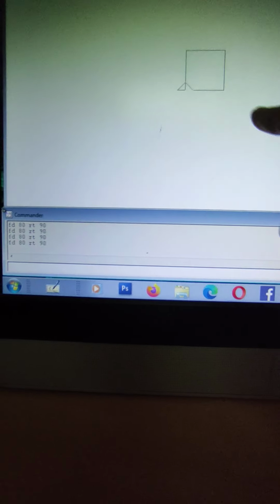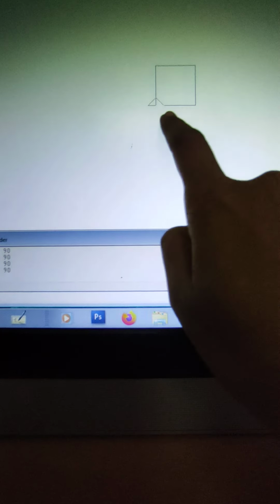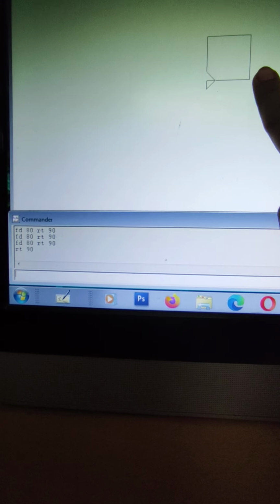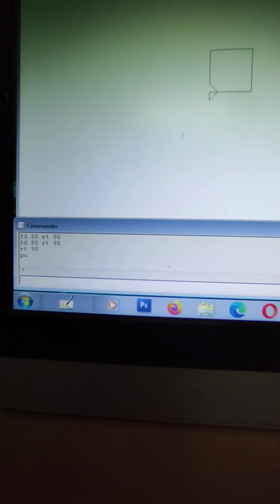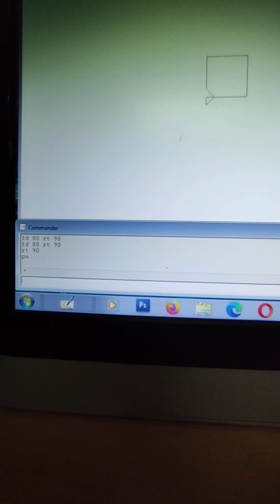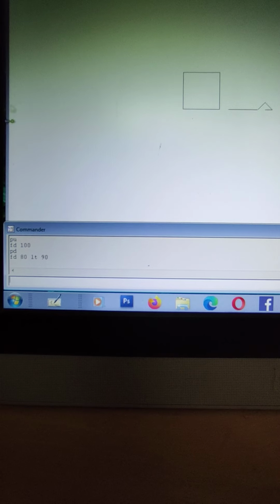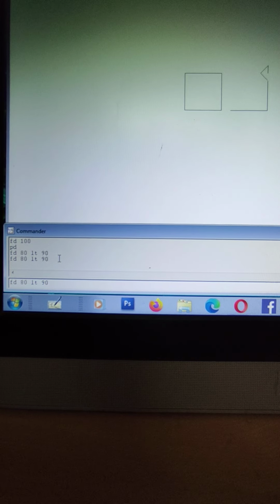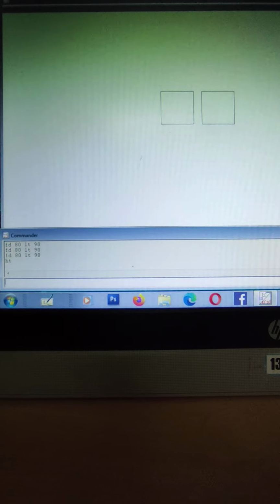Ls no 8 More on MSW Logo.